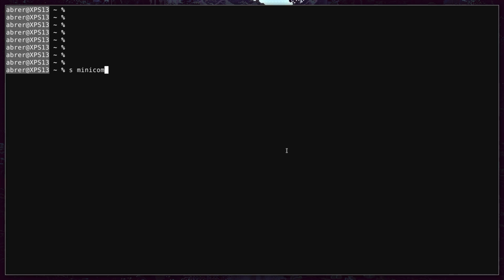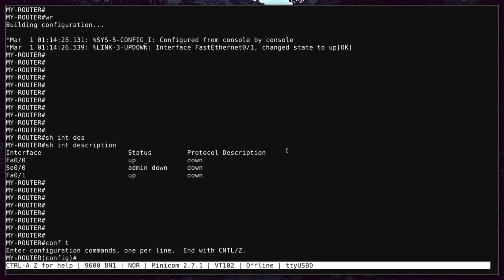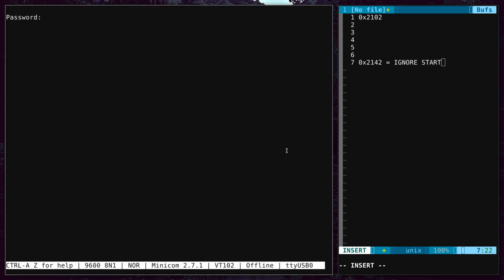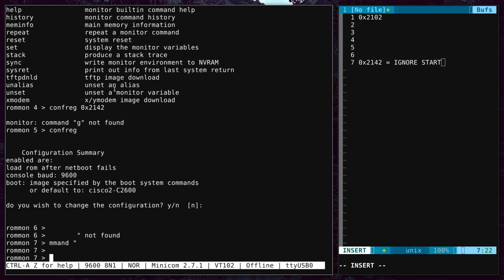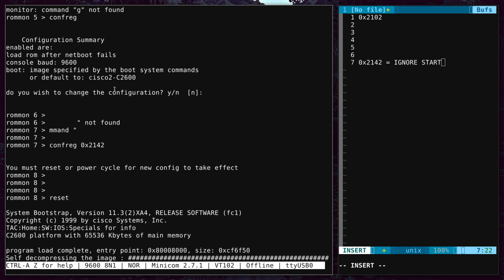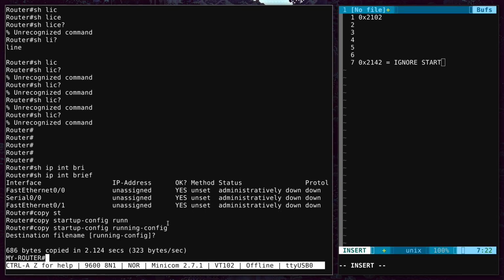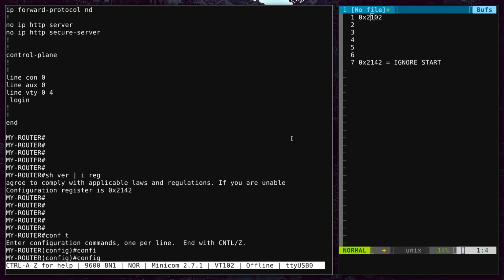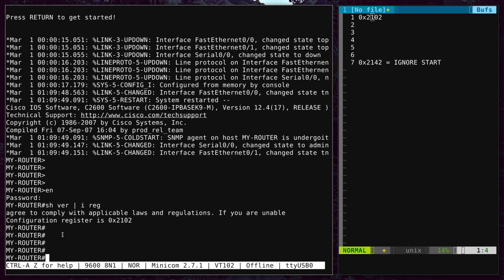Password Recovery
-Record conf reg
-Restart to ROMMON
-COPY START RUN
-Change PW
-Change CONF REG
-Reboot, verify config and register.